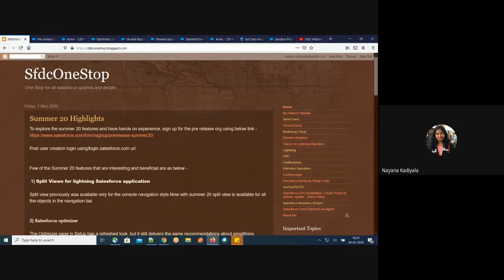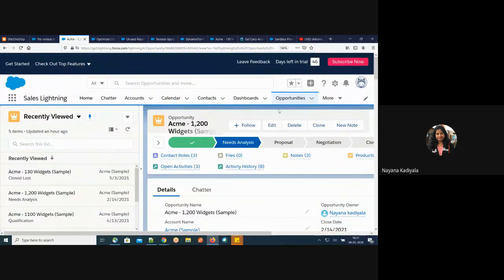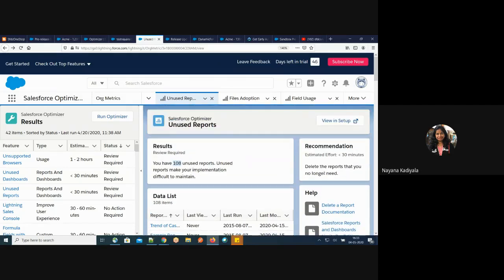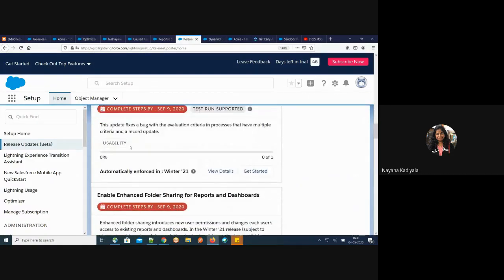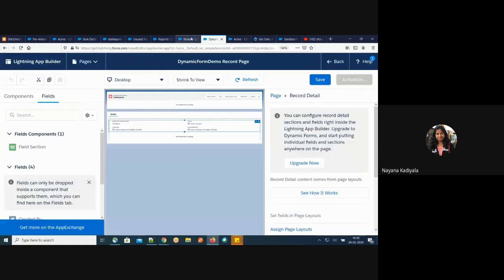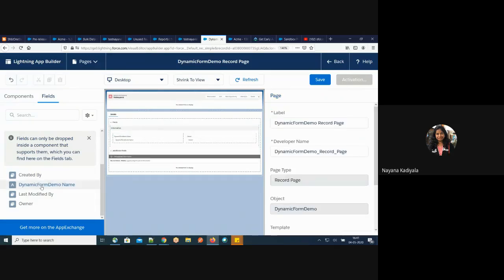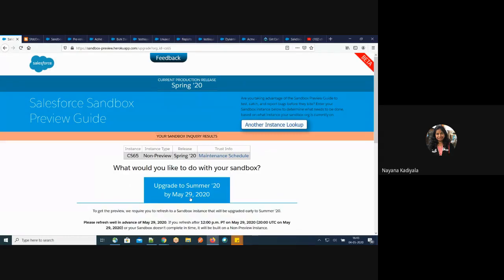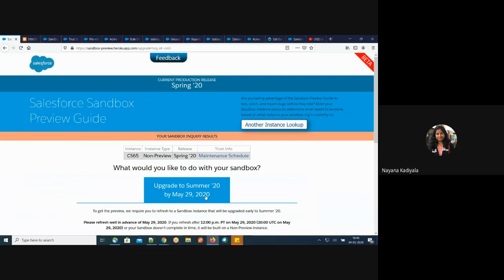Summer 20 Interesting features/Sandbox preview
sfdconestop This video talks about Summer 20 Interesting features like,

1.Salesforce Optimizer
2.Bulk API
3.Split Views
4.Release Updates(Beta)